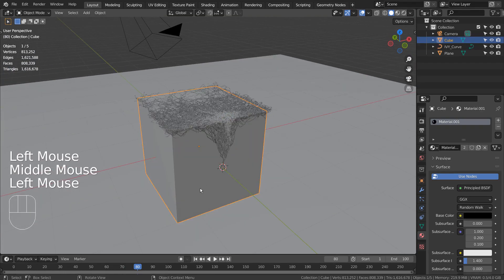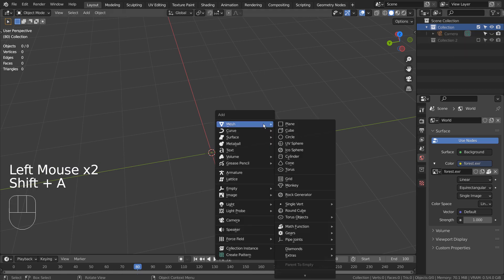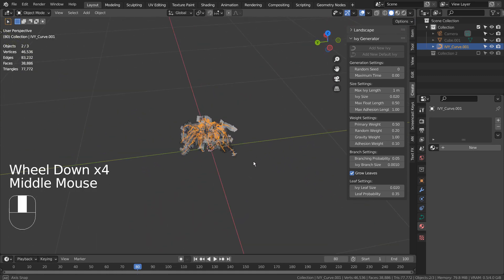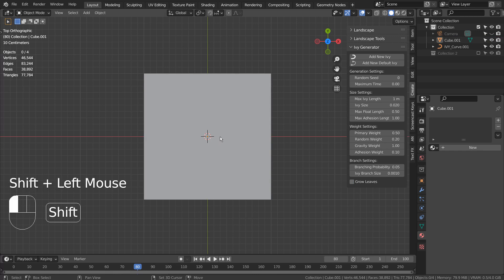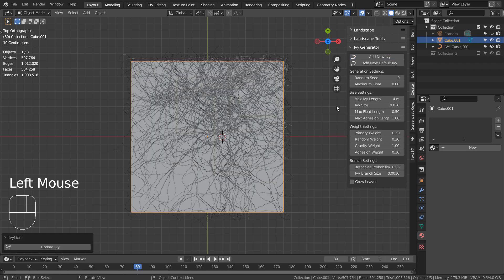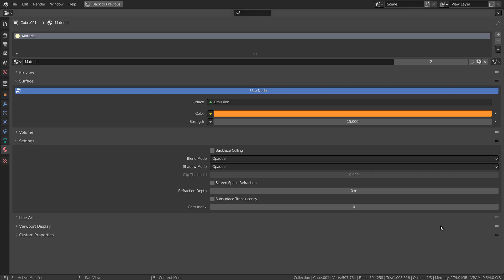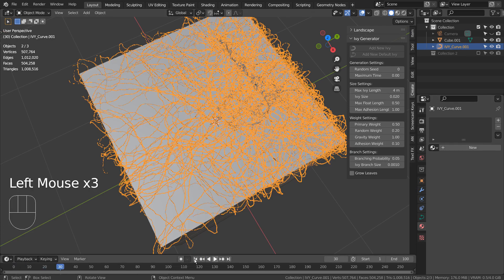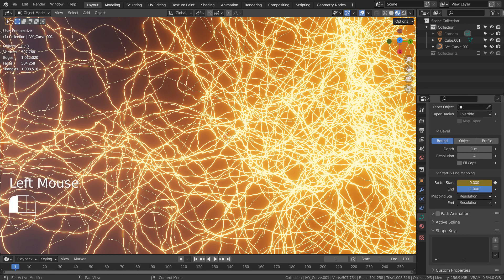Blender Tutorial - Animated abstract art